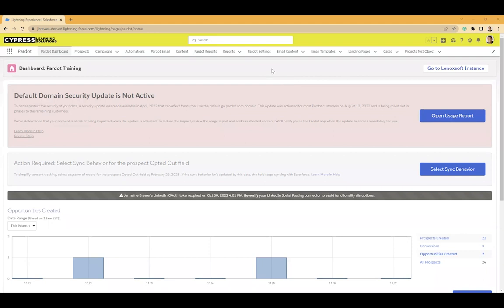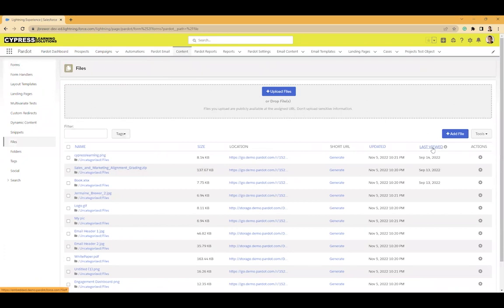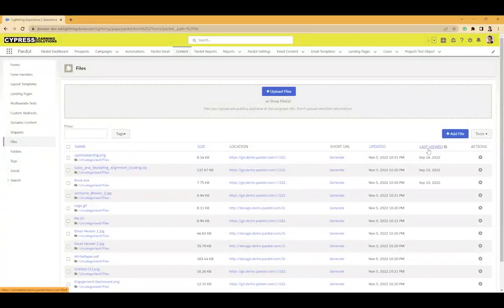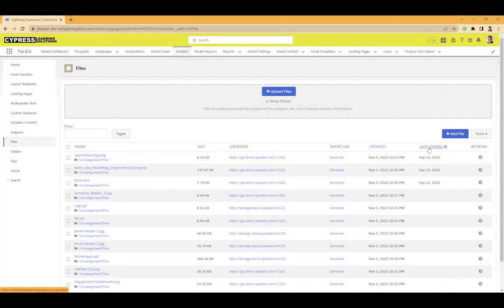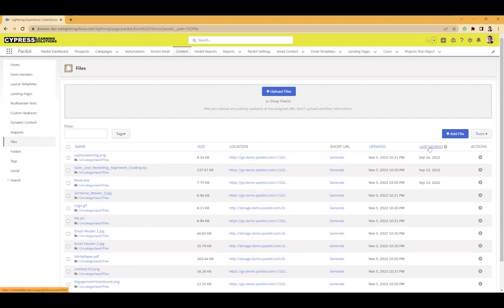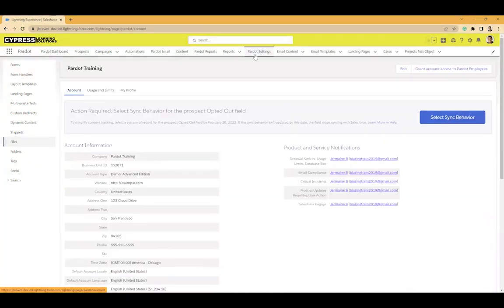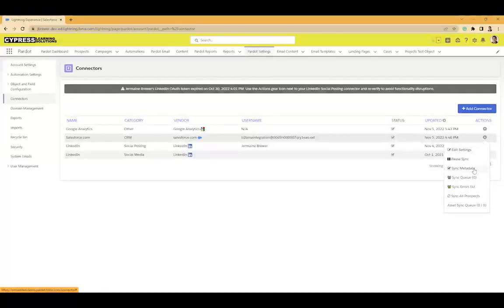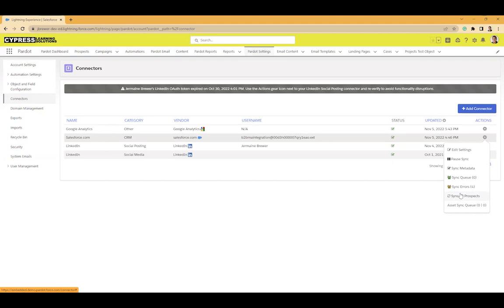Salesforce Pardot Account Engagement New Features in the Winter23 Release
In this video, Jermaine will share two new features that you'll find in the Winter 2023 release of Salesforce Account Engagement (Pardot).